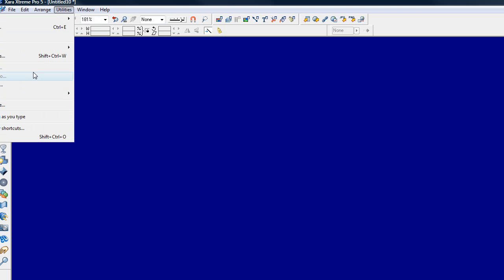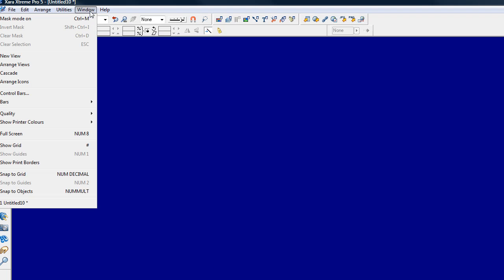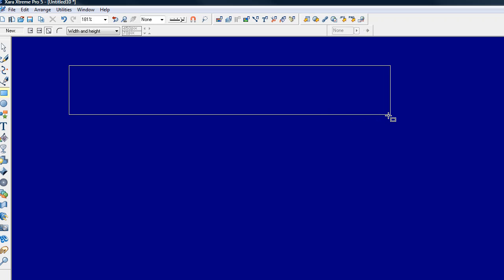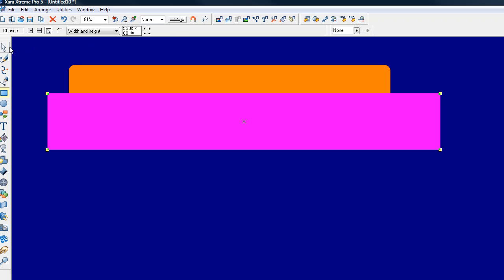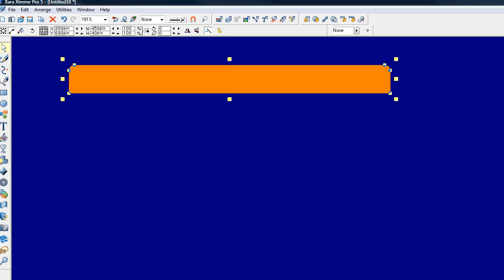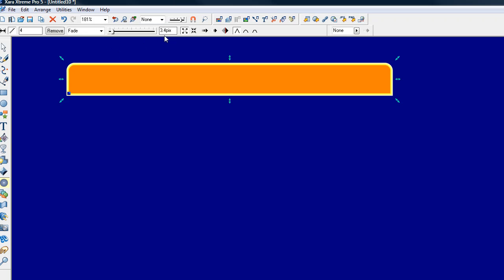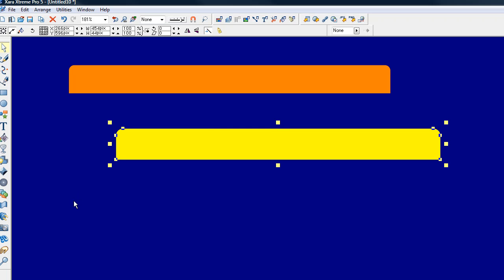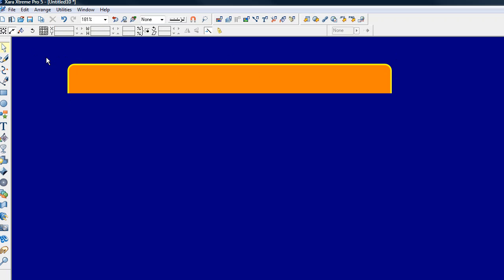Creating tabs in Xara Xtreme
Captured by EggBram